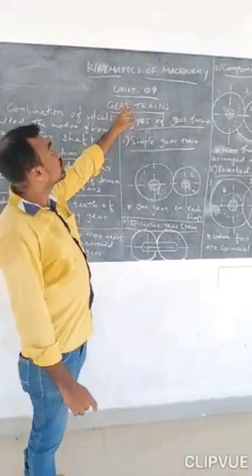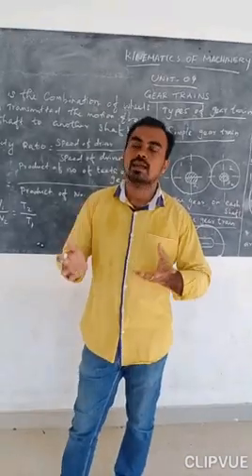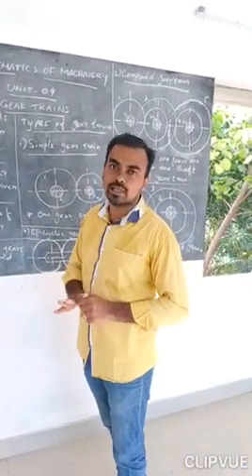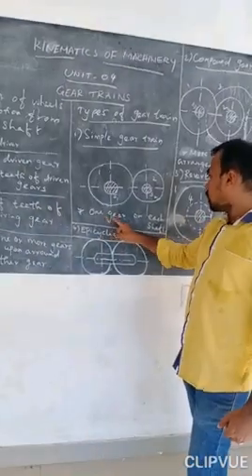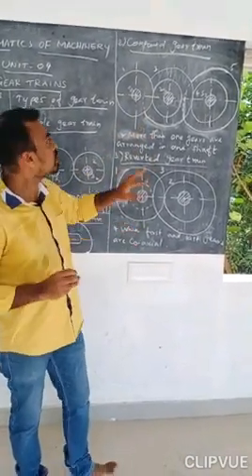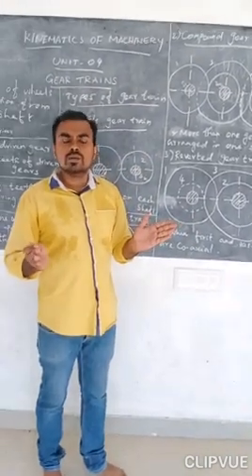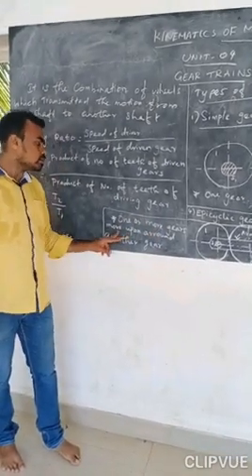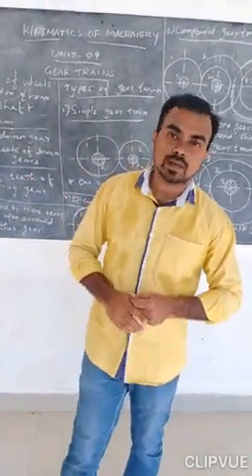KINEMATICS - GEAR TRAINS, Mr. Jani, M.E, (Ph.D)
Thanks to Mr. Dennish, DME (Technical Supports), Mr. Pon David, M.Sc, M.Phil, (Ph.D) (Venue Supports) and the management of SJIET for the support by encouragements.